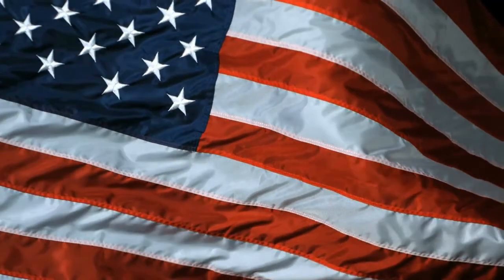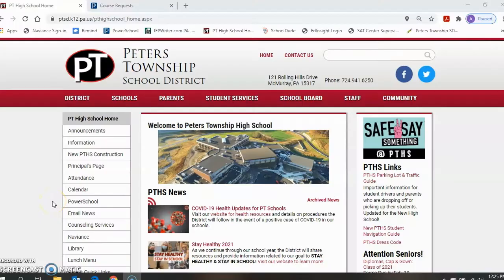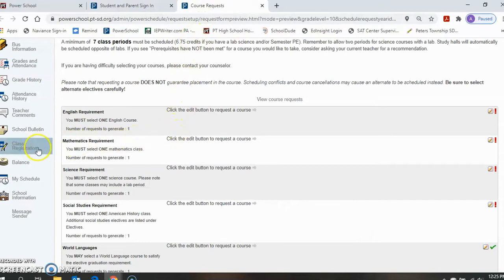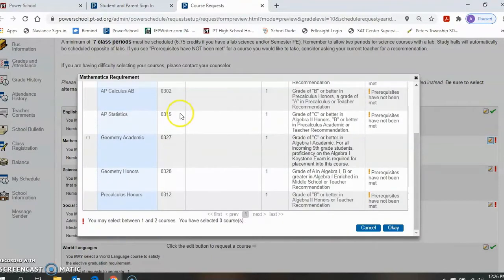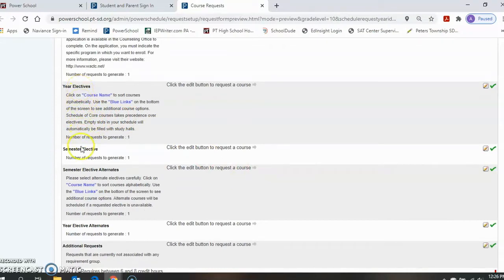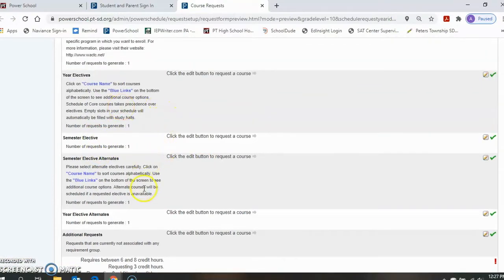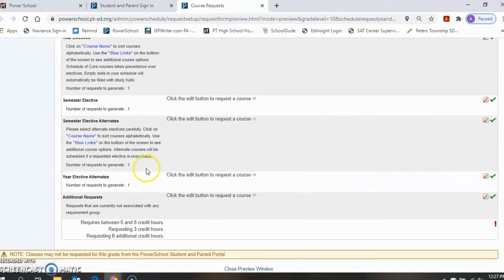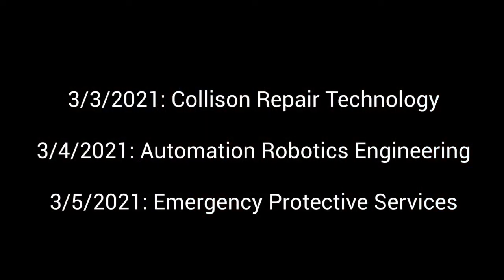PTHS Morning Announcements 3-3-21 (2)